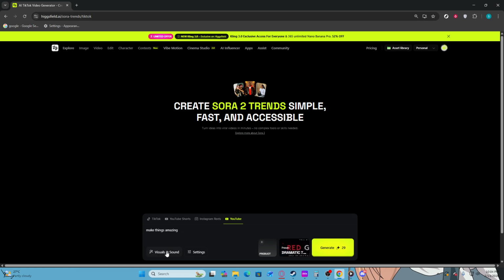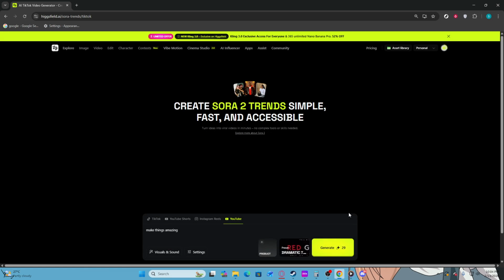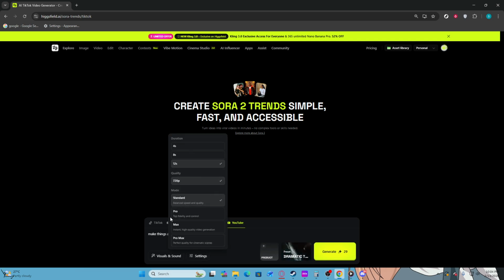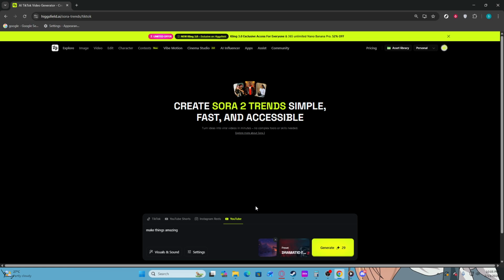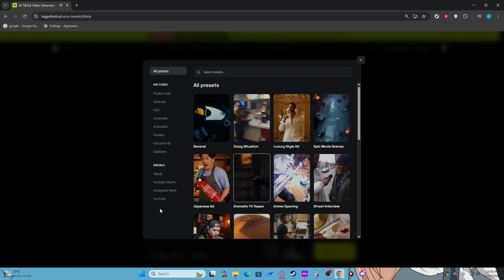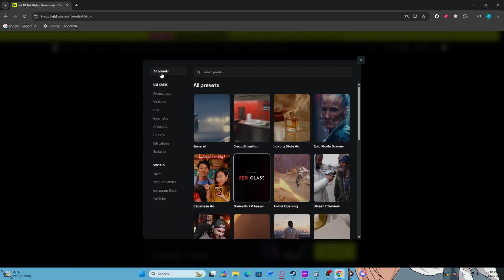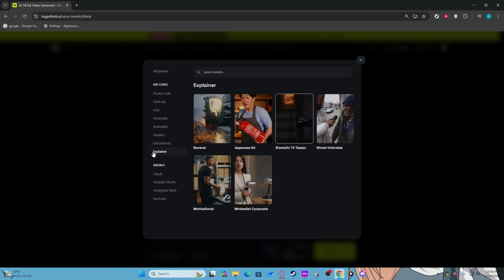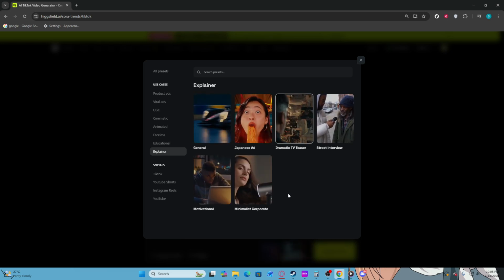How to produce product explainer videos using Higgsfield AI[FULL GUIDE]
In today's Video we cover, How to produce product explainer videos using Higgsfield AI